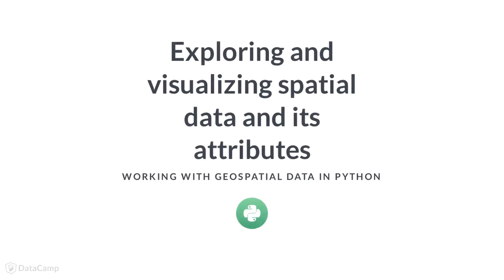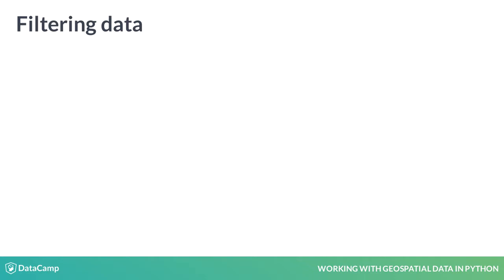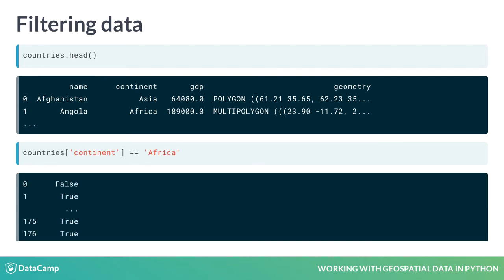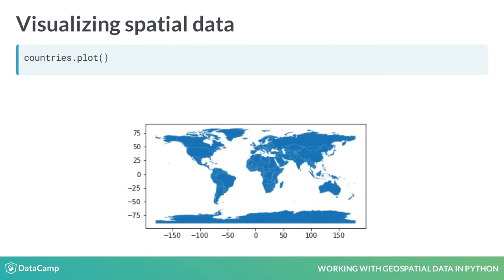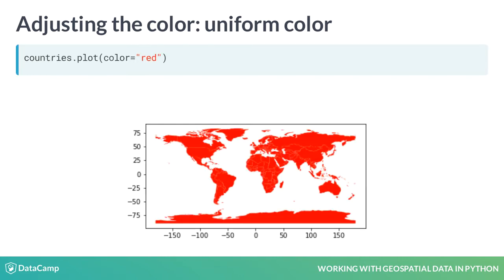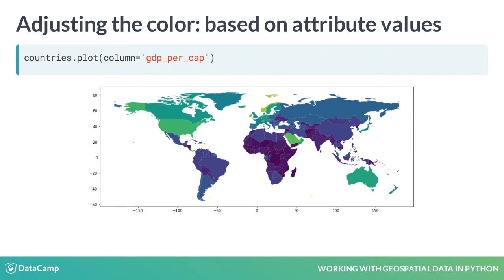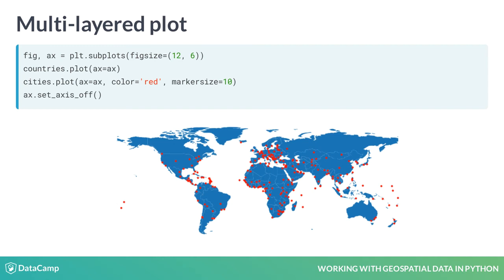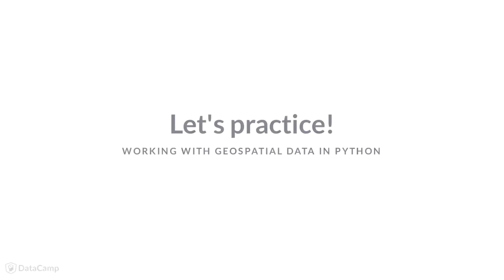Python Tutorial: Exploring and visualizing spatial data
Want to learn more? at your own pace. More than a video, you'll learn hands-on coding & quickly apply skills to your daily work.

In the previous video and exercises, we have seen the GeoDataFrame and its basic functionality.

A GeoDataFrame from the geopandas library is a spatially-enabled pandas DataFrame

Thus, everything you know about how to work with a pandas DataFrame can be used here as well, which makes that you can easily work with the attribute information of the geometries, to manipulate, explore and analyse them.

To give one example, taking a subset of the dataframe by filtering on one of the attributes.

Let's take the countries dataset again as example, a polygon dataset with all the countries of the world. If we look at the first rows, you see that there is a column indicating the continent.

So now we can do a comparison operation to look for all countries of the continent of Africa. This gives us a boolean Series with True and False values, also called a mask.

We can then use this boolean mask to filter the original GeoDataFrame.

Plotting the subset again, you can see we only have the countries of Africa.
This was one example of basic pandas functionality. In the exercises we will encounter some more, such as groupby and joining dataframes.

 In the previous video and exercises, we have already seen the basic way to quickly plot the geometries in a GeoDataFrame: the plot method. In the remaining of this video, we will show some tricks to customize this plot and to make more advanced visualizations.

To start, we will see two ways to adjust the color of the plotted geometries.

First, we can specify a uniform color with the "color" keyword. For example, here we specify that all the countries should be plotted in red.

Alternatively, you often want to color each polygon depending on one of the attributes of those geometries.

For that, we can pass the column name of this attribute to the "column" keyword of the plot method. For example, here we color the countries based on its GDP per capita.
Notice that we also specified a figure size: the width and height in inches.

Next, we often want to combine multiple layers of geometries in a single plot.

For this, we can use the "ax" keyword of the plot method. With this keyword, we can pass an existing plot on which to add the additional layer.
It takes a matplotlib axes object, which is returned by the "plot" method, or which, as done here, can be created with the "subplots" function of matplotlib.
In this example, we create a figure with one subplot, and then plot the countries and the city locations on that subplot, each time specifying the ax keyword. Finally, we also use the "set_axis_off" method of matplotlib to remove the box with ticks and labels around the figure.

Finally, remember that the plot that is created is a matplotlib figure, similarly as for normal pandas dataframes. So the figure can also be further tweaked, such as setting the x and y limits or labels, changing the figure size, etc, using the matplotlib interface. We will encounter some examples in the coming exercises.

So let's practice.